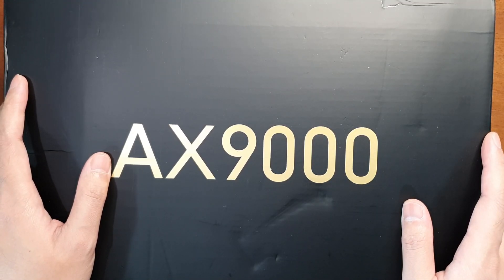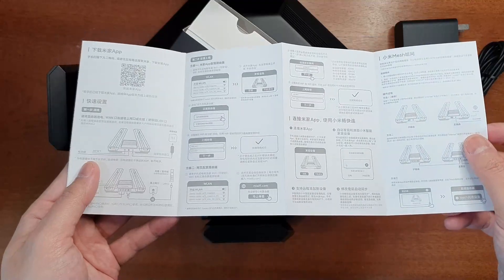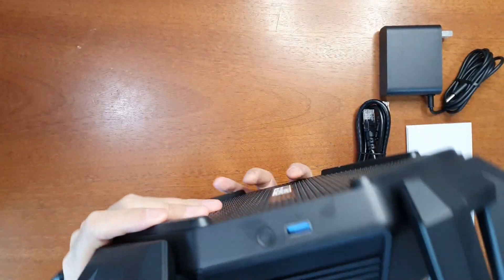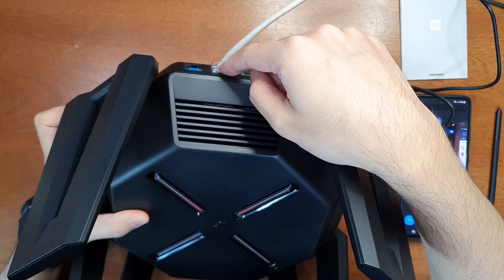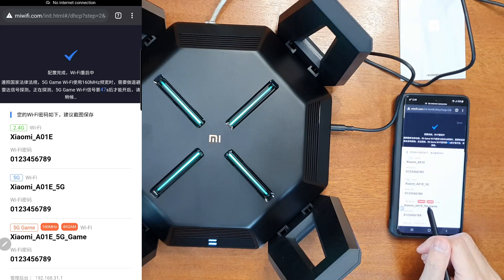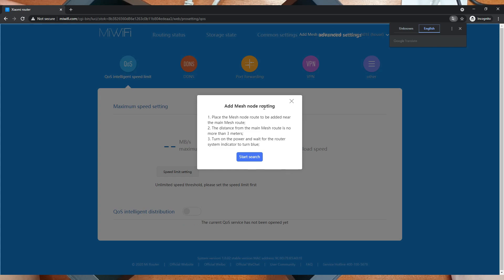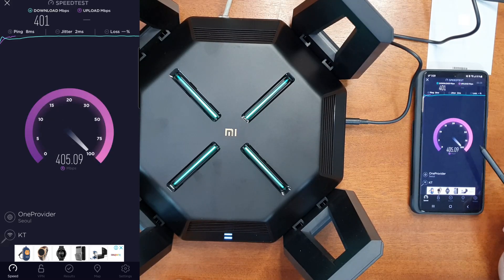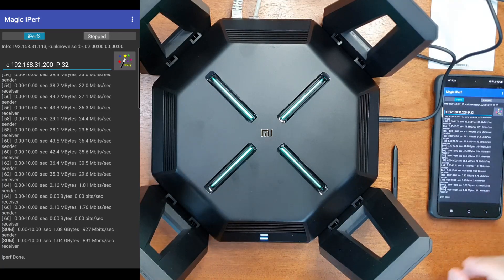Xiaomi AX9000 Wi-Fi 6 Router Setup, Review and Comparison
"Mi AX9000: Latest WiFi6 Router From Xiaomi"
In this video, I will unbox, setup, and perform a full review of the Xiaomi AX9000 WiFi6 router. I will go through all the features of the router. Then, I will show you how to set up the device and pair it to the Mi Home App. I will perform speed tests and range tests, and compare it to the Xiaomi Mi AIoT AX6000 and AX3600 Routers using the iPerf3 Bandwidth measurement tool. The Xiaomi AX9000 supports the 160MHz bandwidth, Game Acceleration, and Mesh Networking.

Video Contents:
0:00 Introduction
0:18 Unboxing
1:45 Specifications
3:44 Setup
8:18 Web Interface Features
7:41 Mi Home App Setup
9:03 Internet Speed Test
10:51 Speed/Range Comparison
11:30 Conclusion